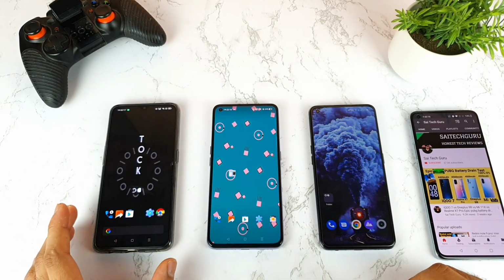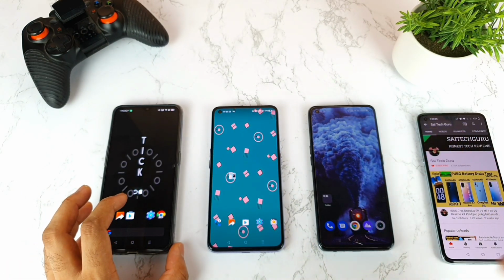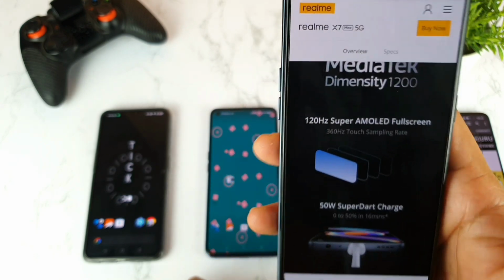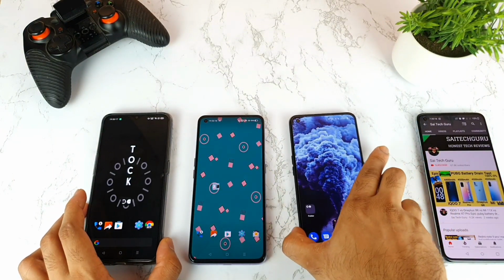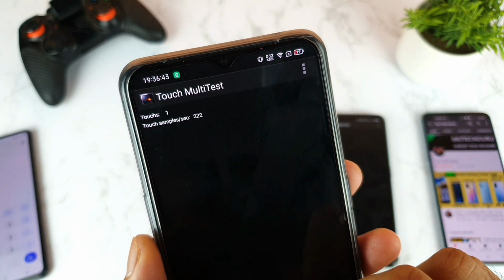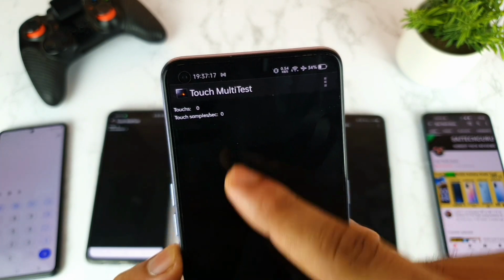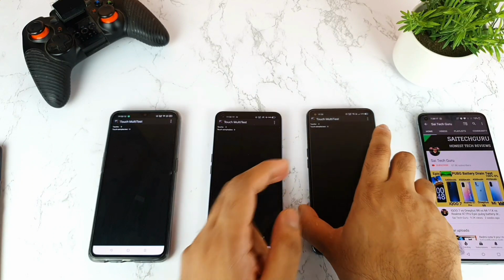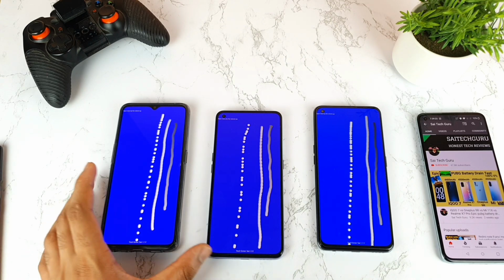Realme X7 Max vs X7 Pro vs X2 Pro Touch sampling rate comparison [ It is not what it is 🤷‍♂️]🔥🔥🔥